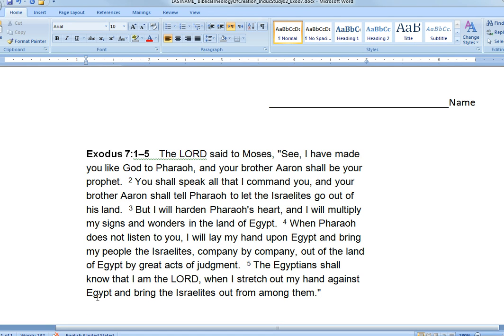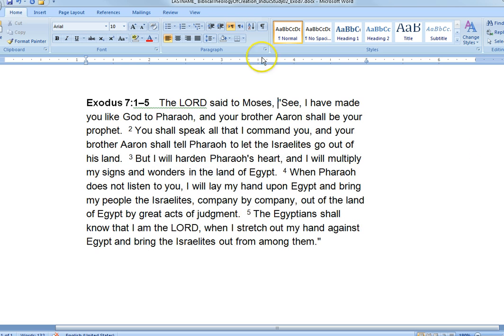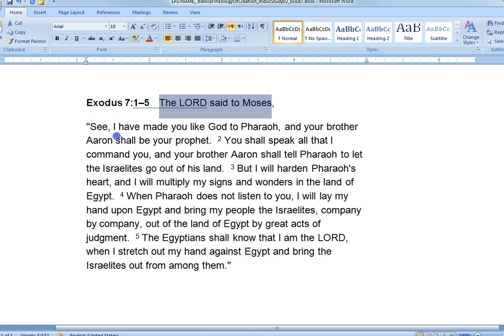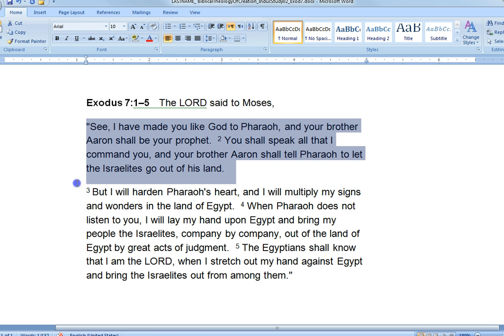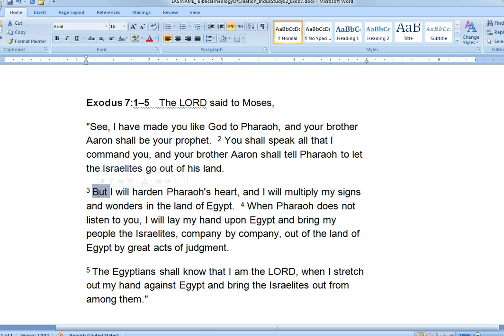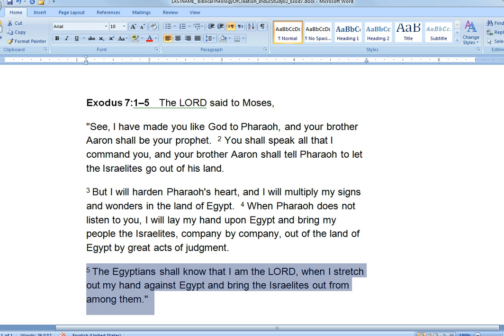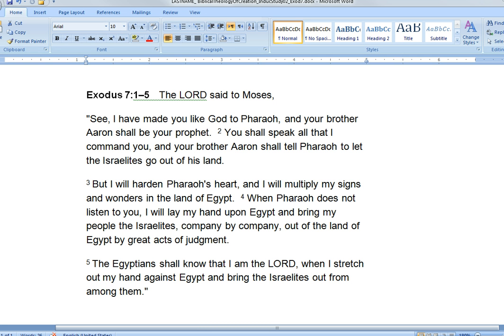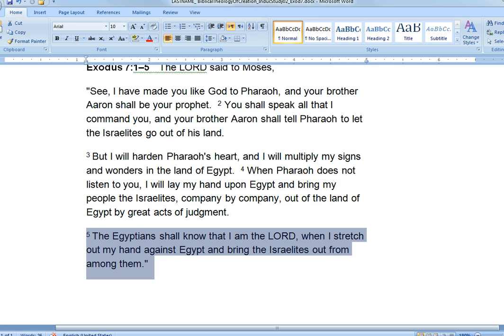Creation Theology Inductive Study 02: Exodus 7:1-5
An Introduction to the course on Creation Theology in the Bible, offered in the summer of 2014 at George Fox Evangelical Seminary with Professor Steve Delamarter. This video gives introduction to the text and suggestions for observations.